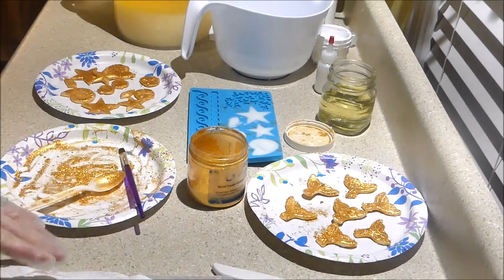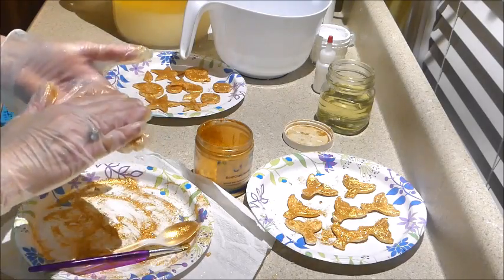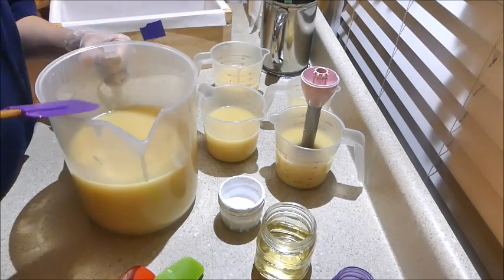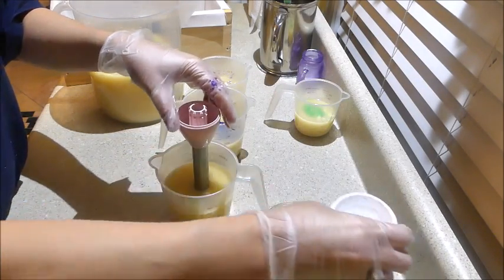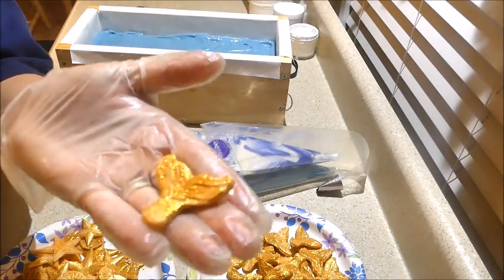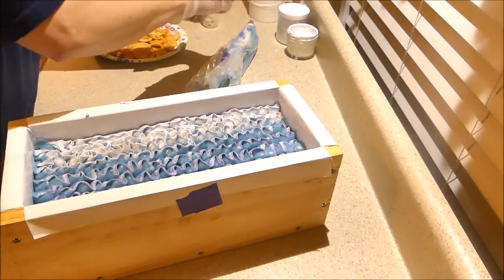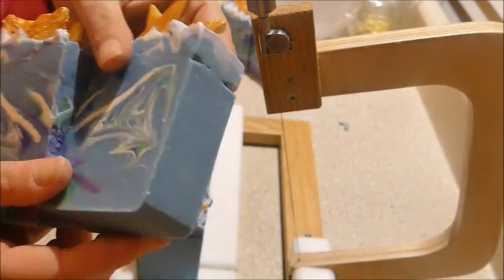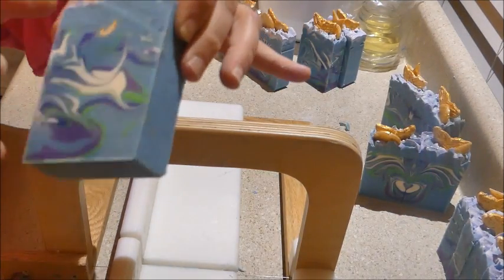Making and Cutting Mermaid Tails Cold Process Soap